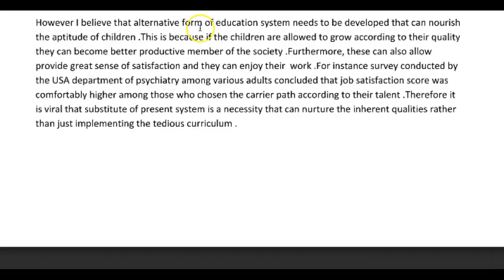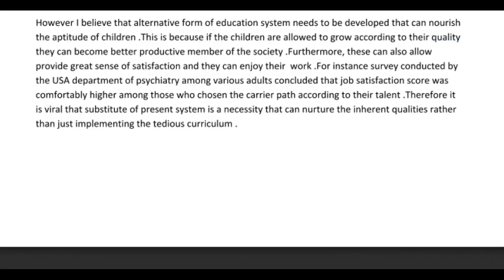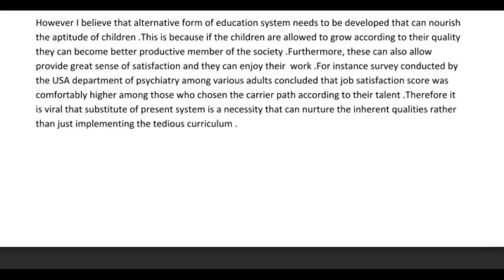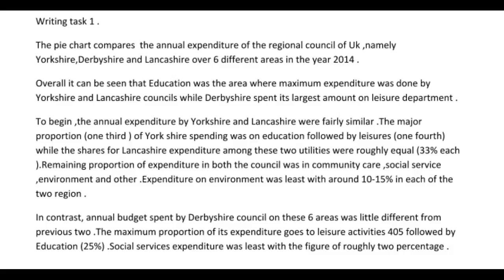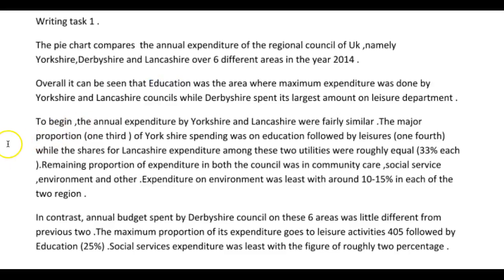Great IELTS work Deepti!